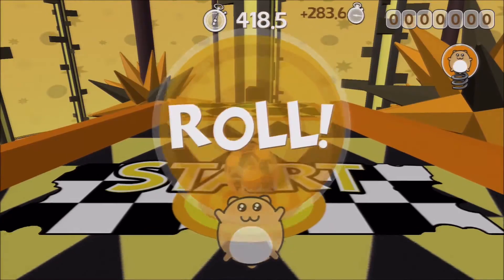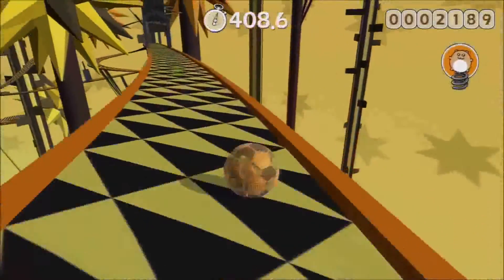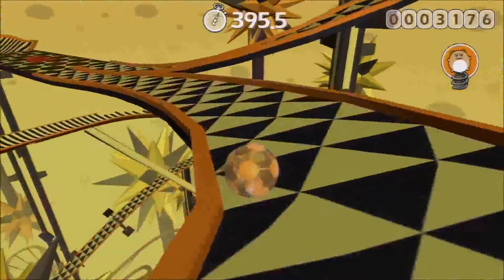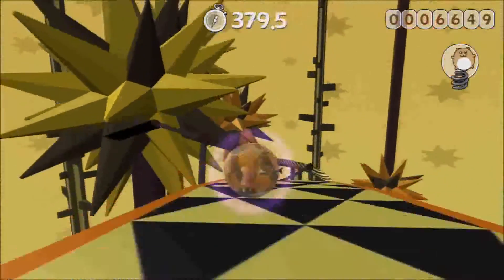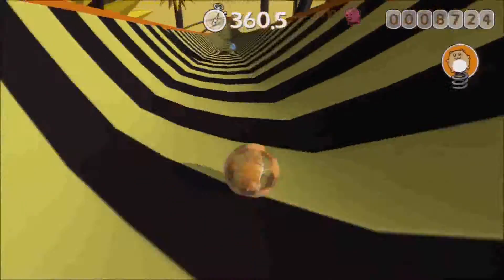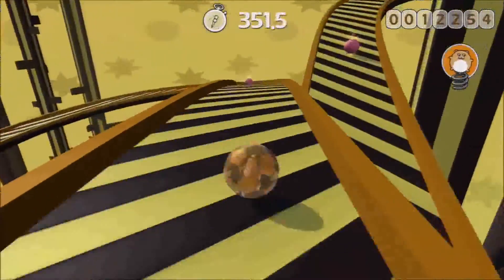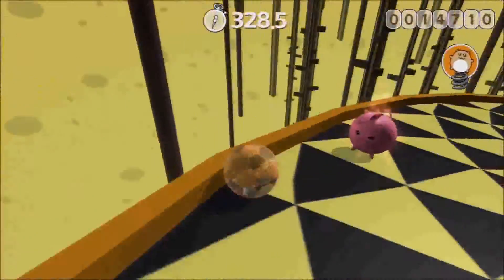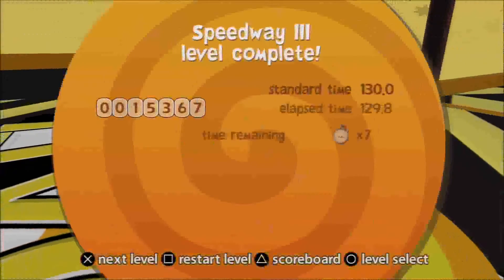lvl by lvl hamsterball PS3 Hustle level10 (CMTI)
one of my favorite tracks on the game, it's quite a fast race to the finish line but quite a longer then usual circuit, plenty of time bonuses to pick up to improve overall level scores, i went back to the Jumper Hamster for now. at the moment this gameplay series is an alternative video.